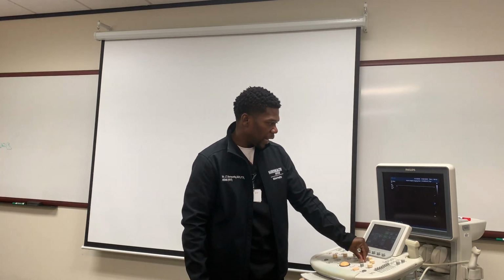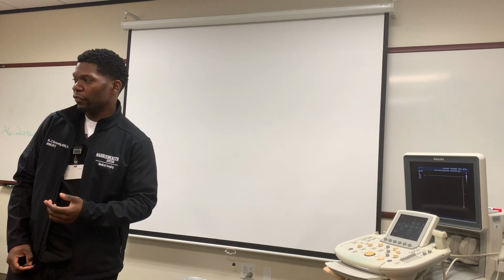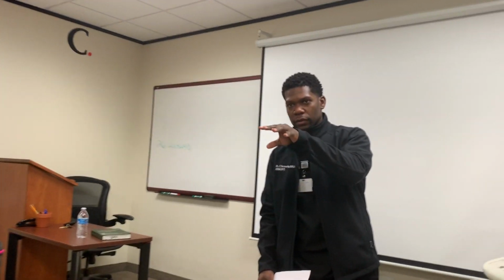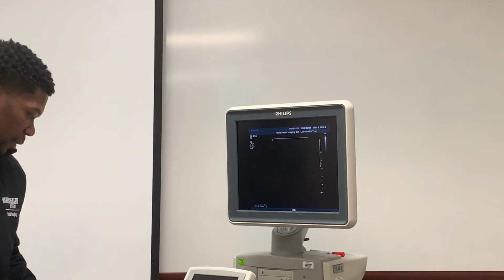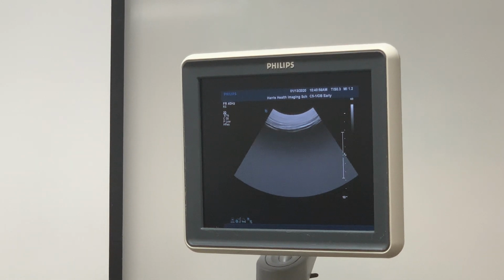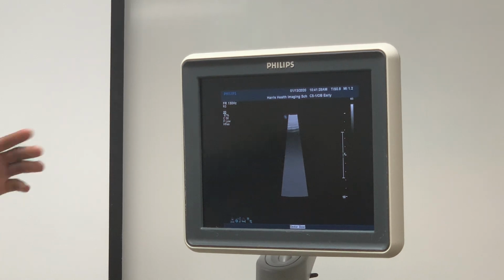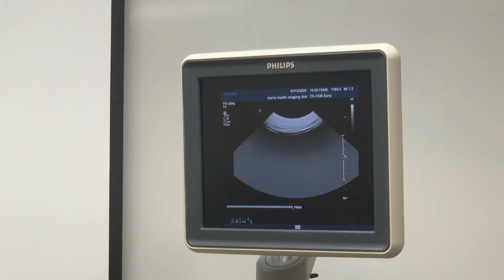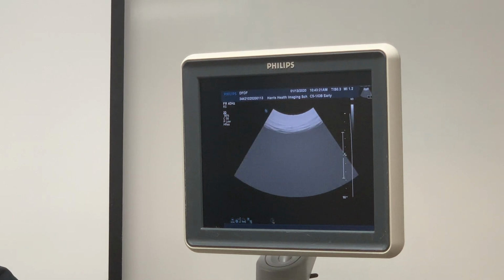Ep 243: Physics Chapter 13 Review Part 1